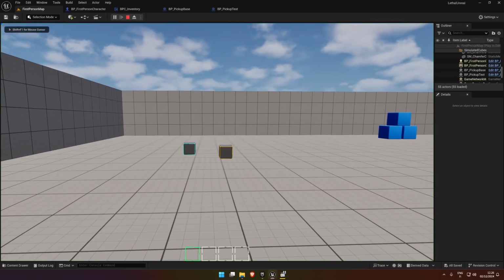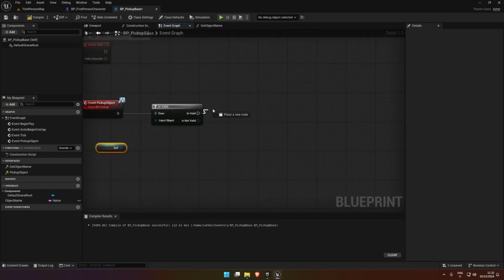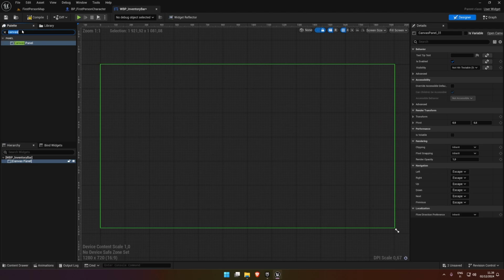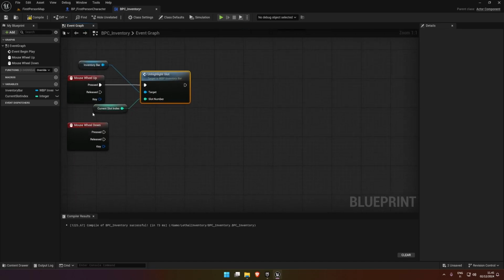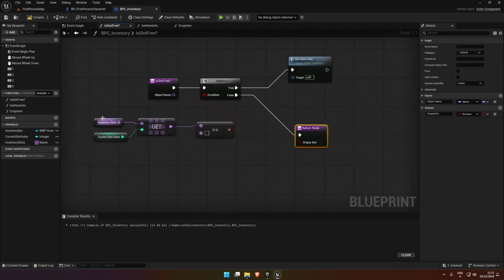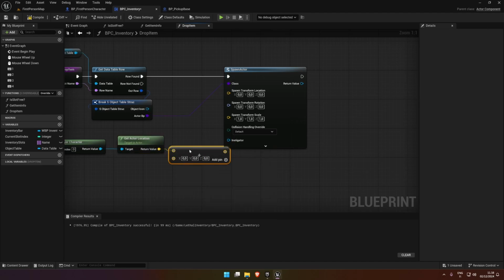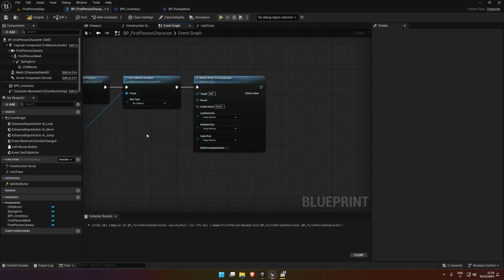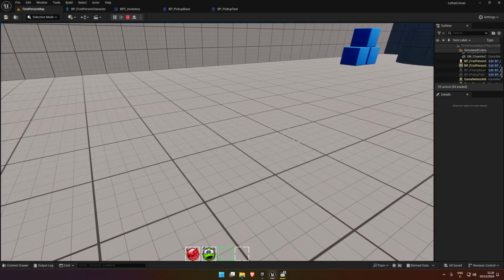Unreal Engine - Lethal Company inspired inventory Not Replicated